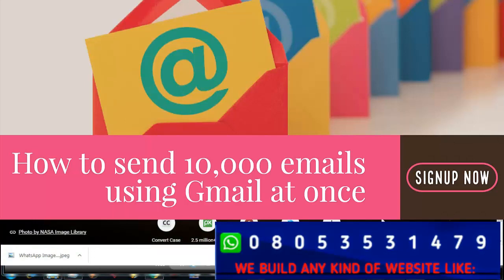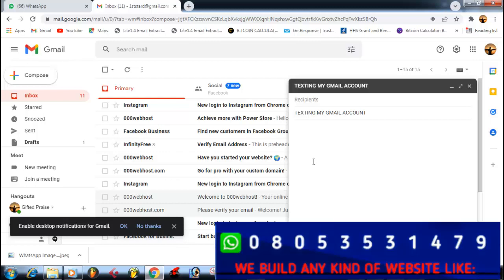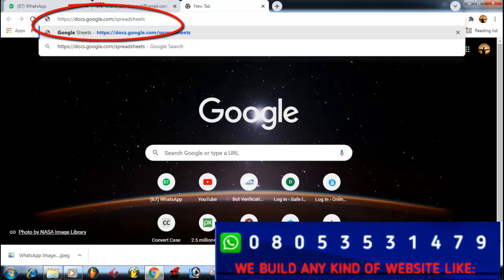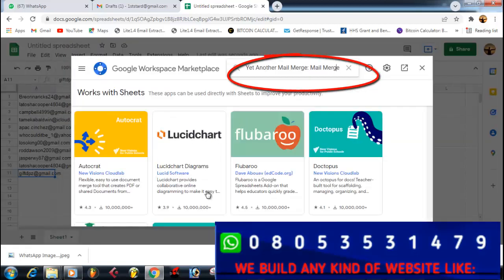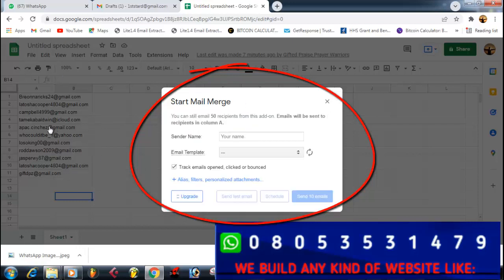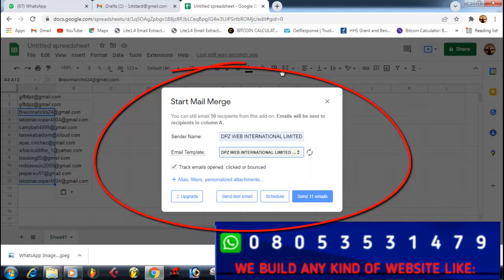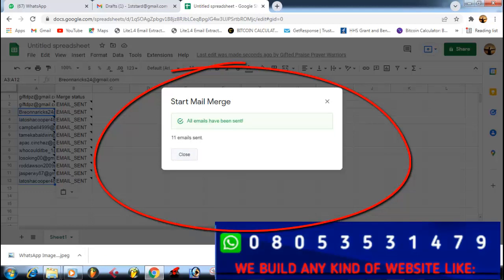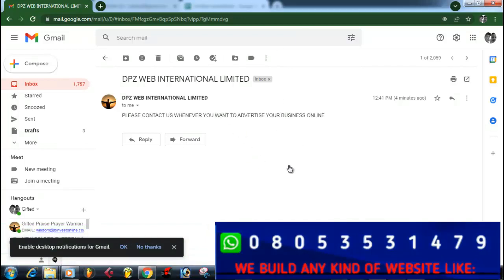HOW TO SEND BULK EMAIL WITH GMAIL. (STRAIT TO INBOX NOT SPA!M)